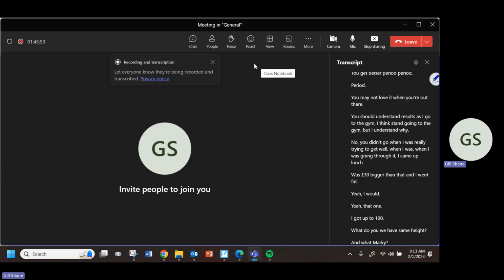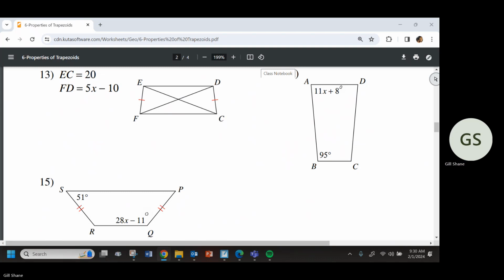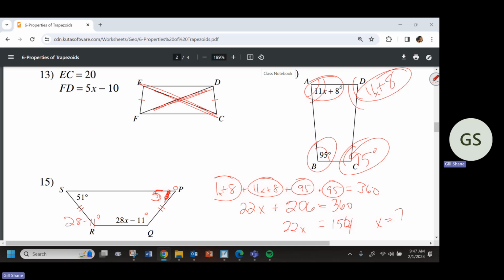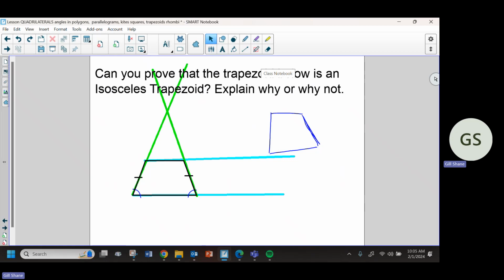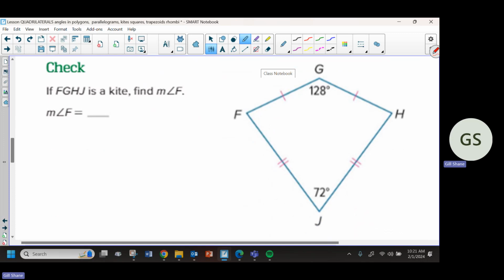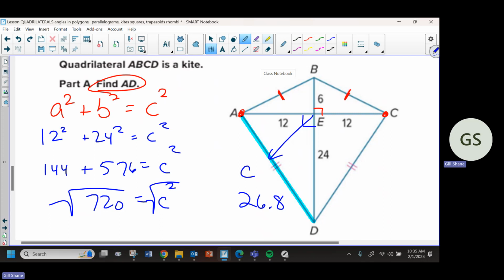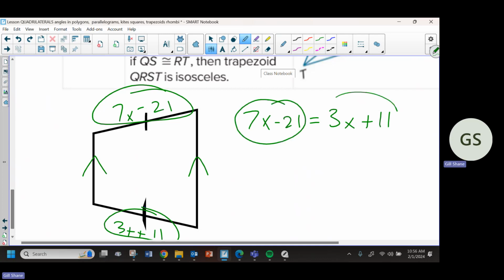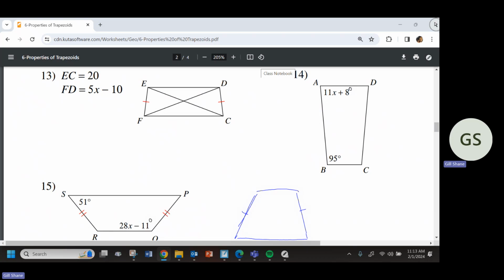Mr Gill Geo Feb 1, 2 Trapezoids, Kites Review and practice